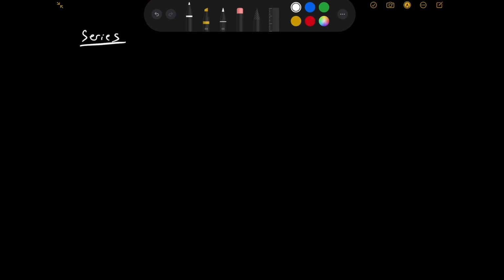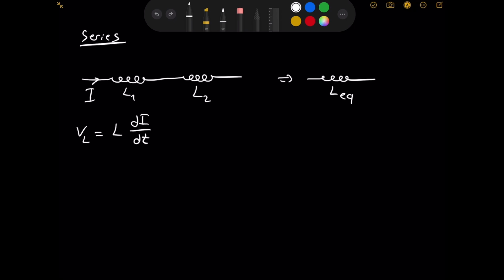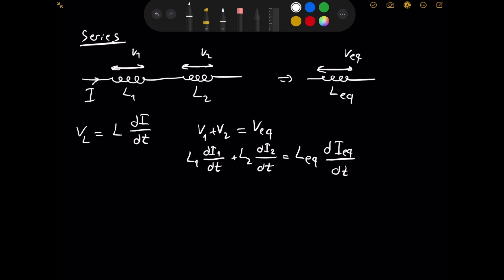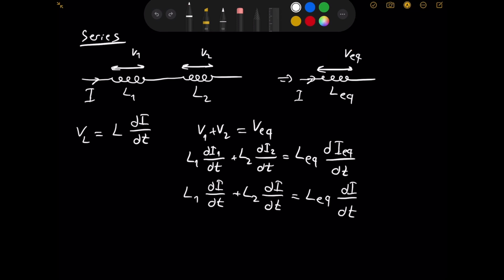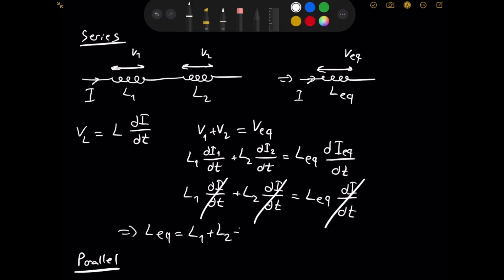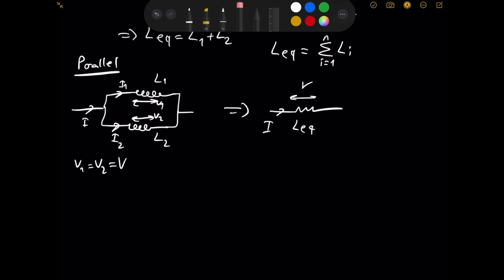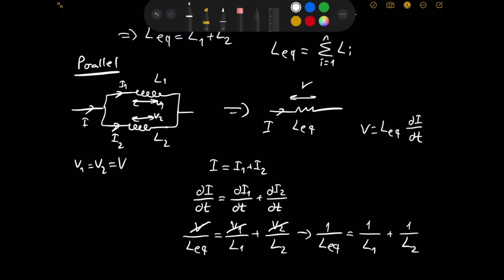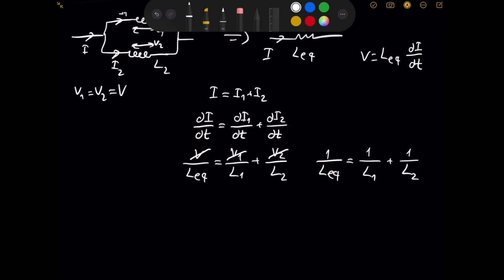Inductors in Series and Parallel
In this video, I talk about how to find the equivalent inductance of inductors in series and parallel.